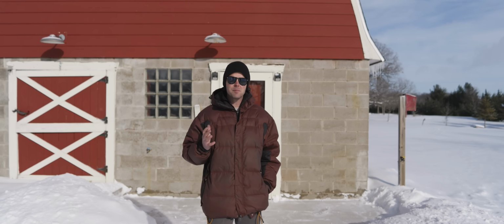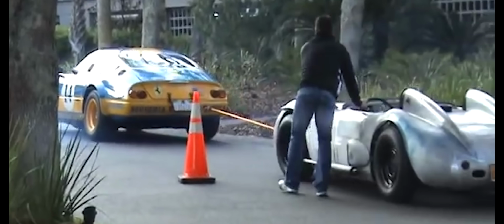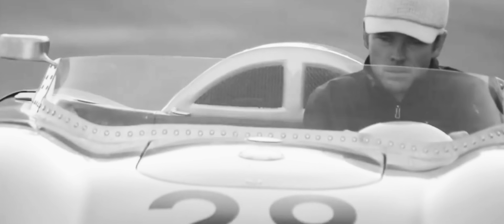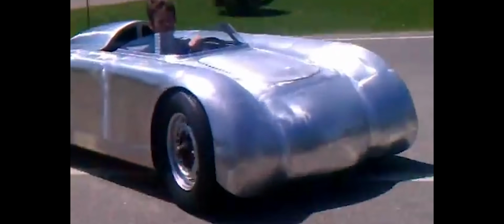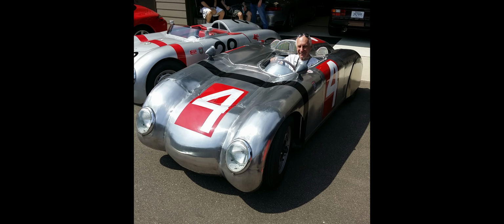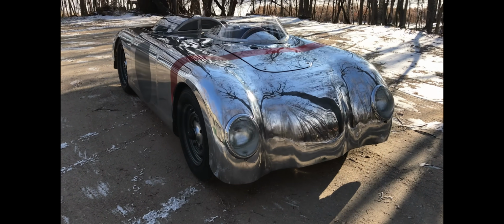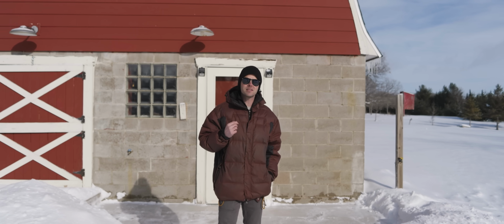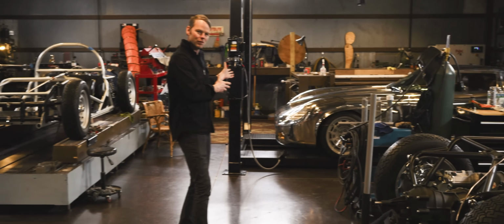Rünge Cars: How It All Began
Chris Runge explains how his journey in coachbuilding began and how RUNGE cars was birthed out of his families Minnesota Farm.

This video is dedicated to "Uncle Jim" 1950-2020.

Video Credit:
Filming: Chris Runge, Alex Harris, Brad Runge, Sean Fannin, Porsche Archive
Editing: Alex Harris & Chris Runge
Photography: Alex Bellus, Kris Clewell, Chris Runge, Alex Harris, Prototyp Museum, Porsche Archive, Ludvigsen Library
Audio: Alex Harris & Chris Runge
Narrator: Chris Runge